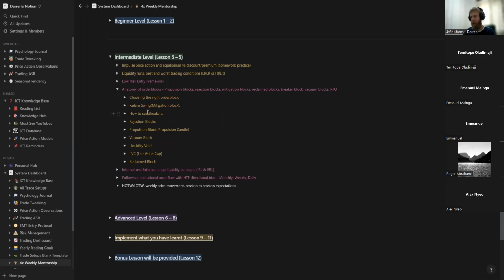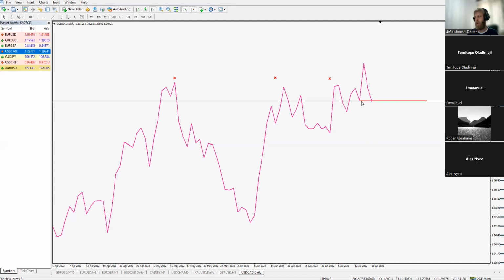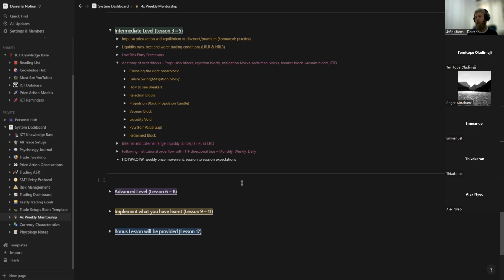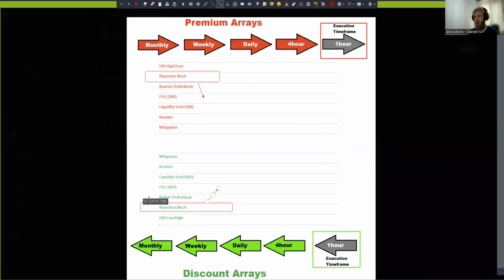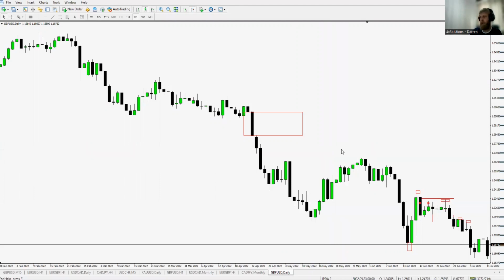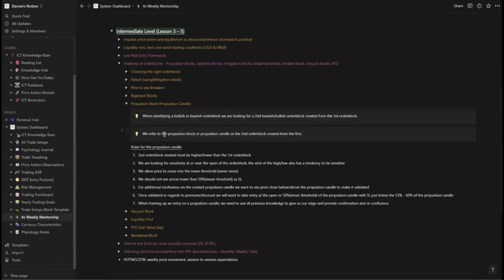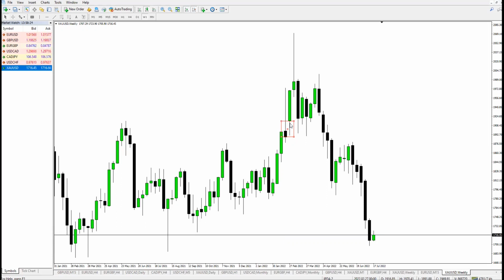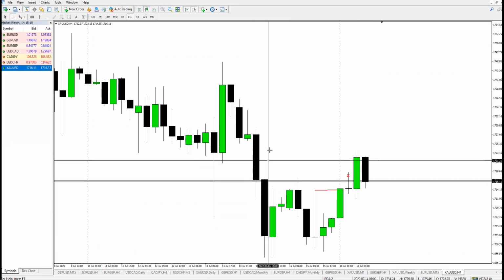ICT Weekly Mentoring - Lesson 6